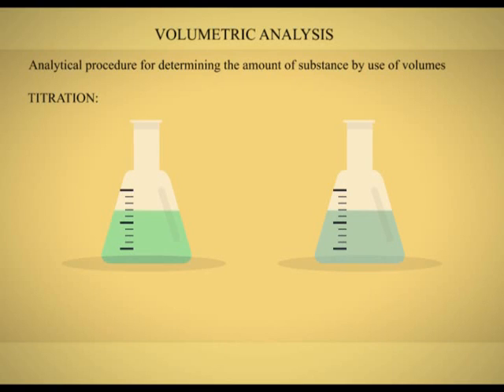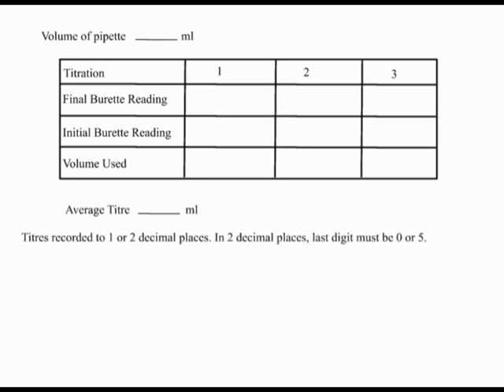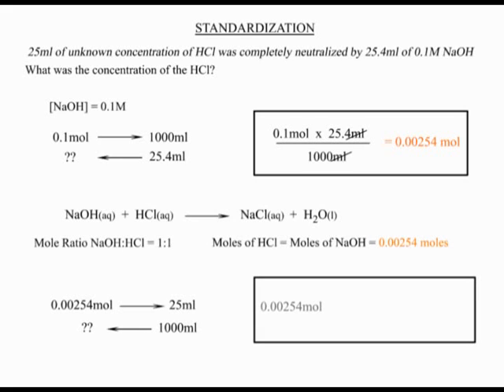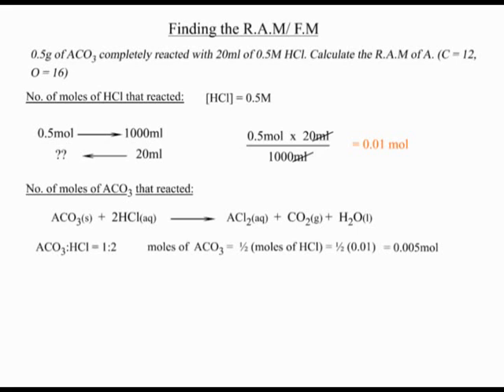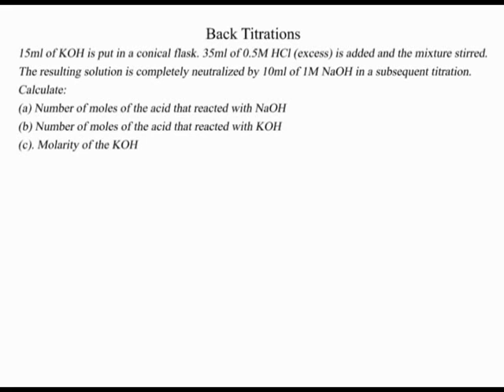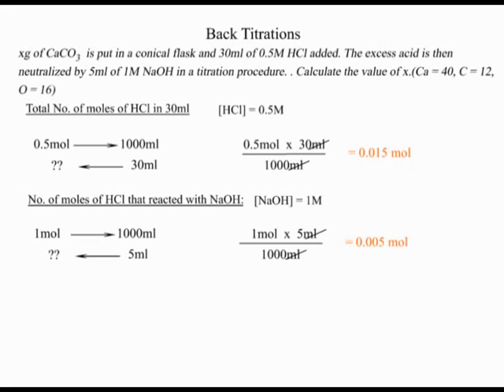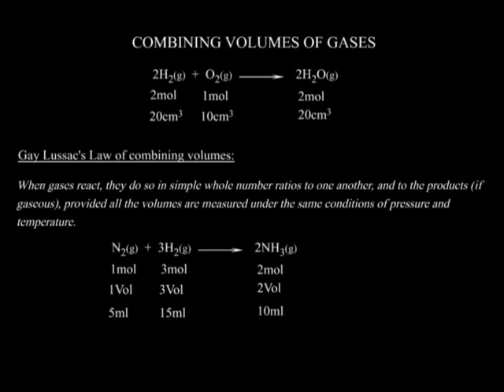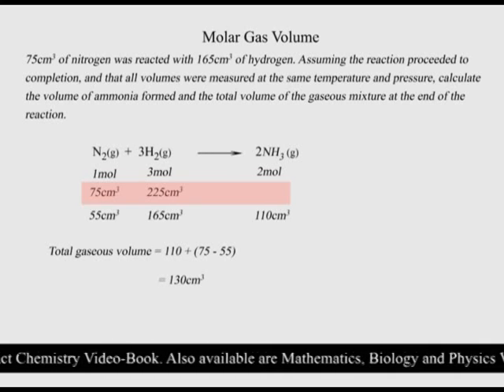3 Volumetric Analysis